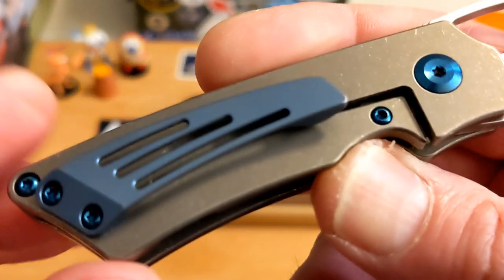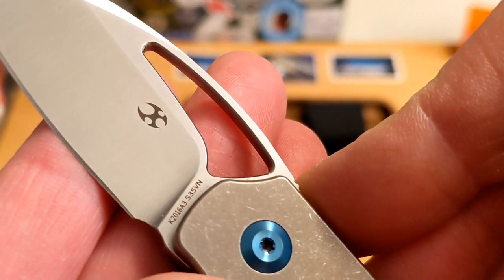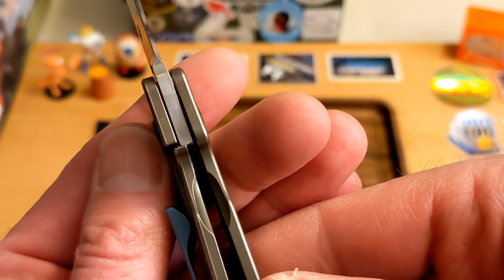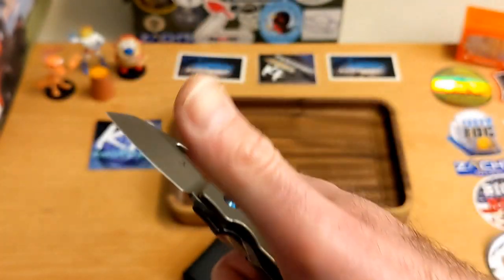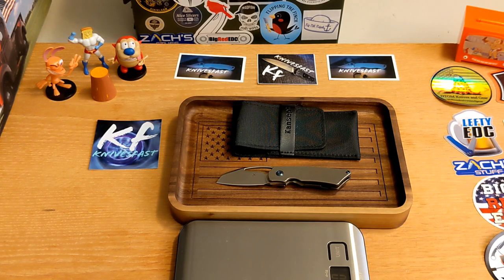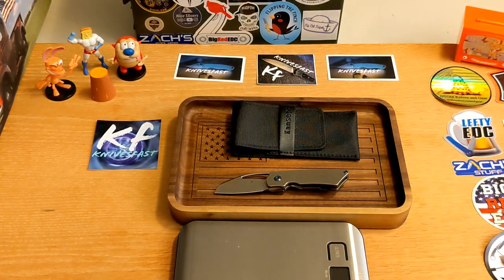I love this little knife! there I said it. Kansept Goblin: Review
This is my review of the Kansept Knives Goblin loaned to me by @bakpakb This is a sweet little titanium framelock knife that I really like.